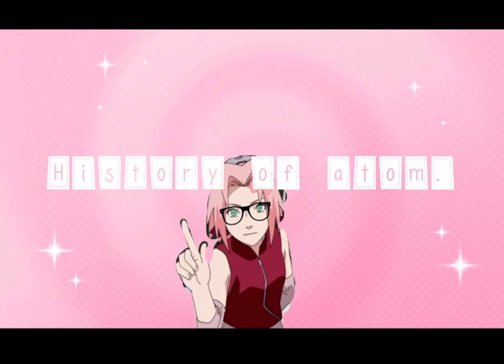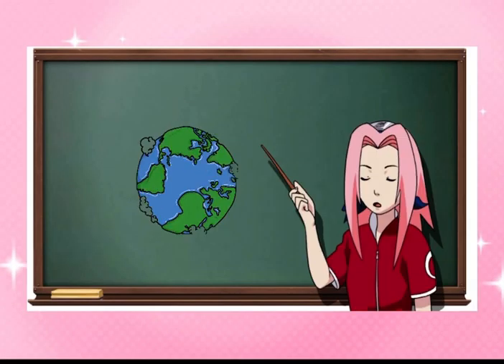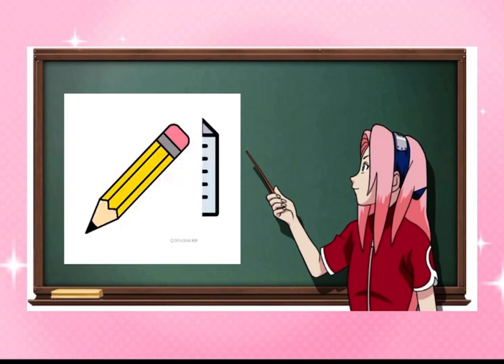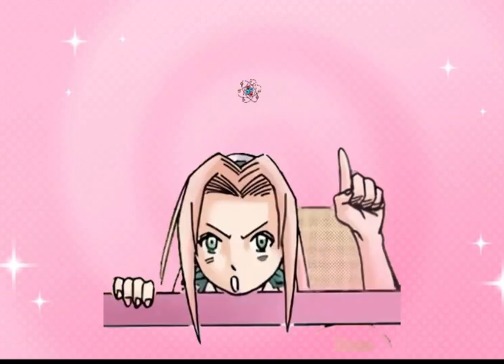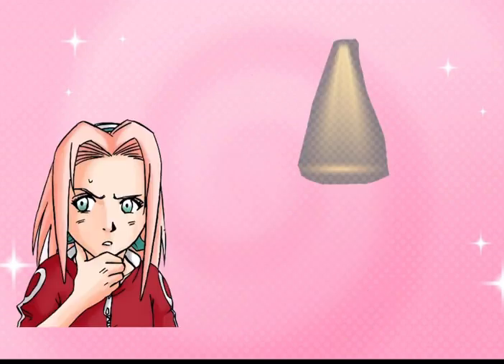What's an atom with sakura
Don't take this to full. I'm not to sure what I said is full sure